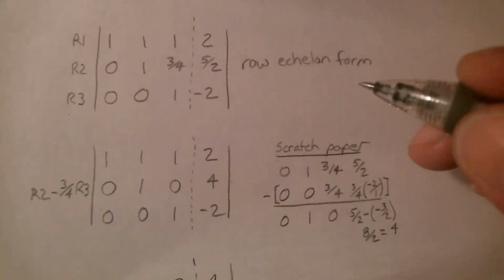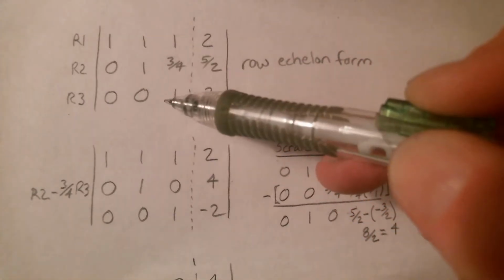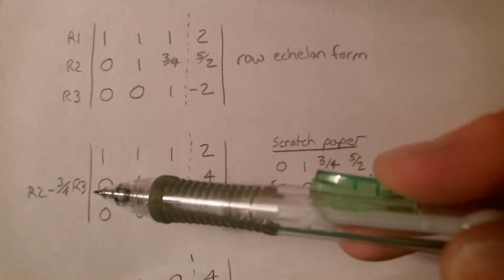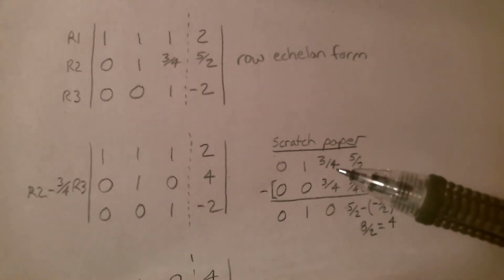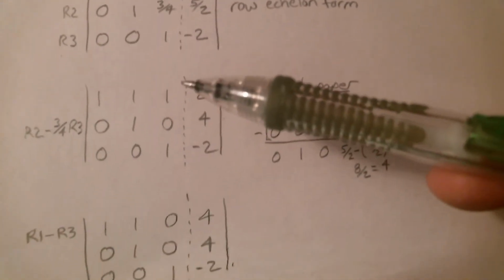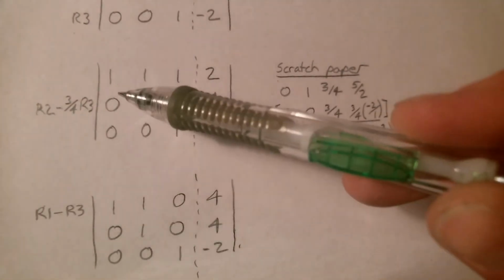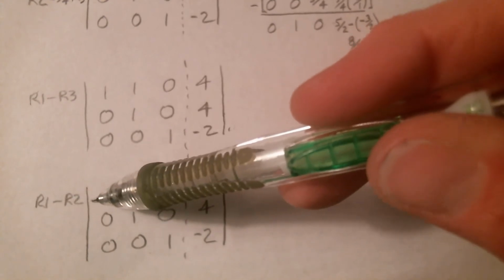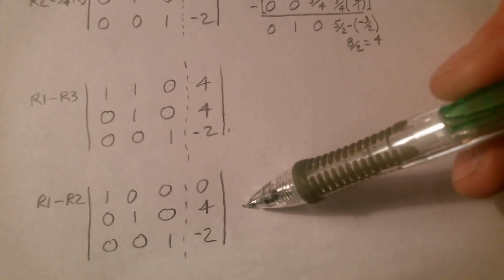ref to rref form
This is a quick video explanation of taking a simple 3 x 4 matrix in row echelon form and converting it to reduced row echelon form.  It assumes a basic understanding of Gaussian elimination and the purpose of having a matrix in reduced row echelon form.